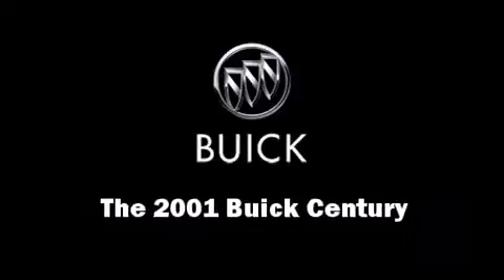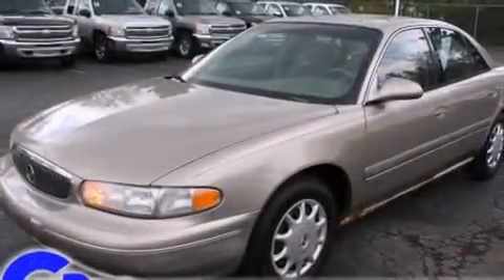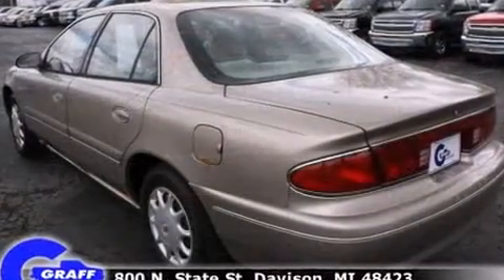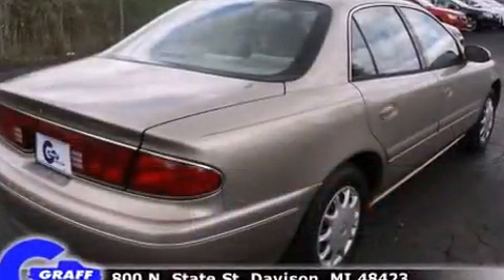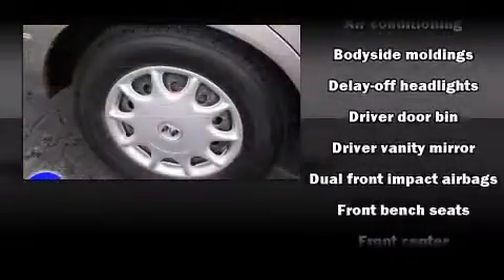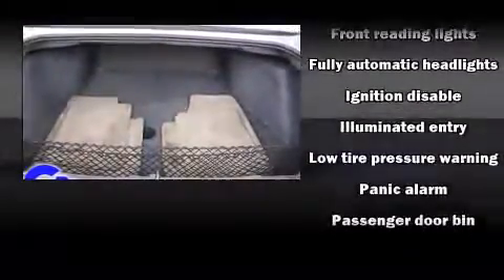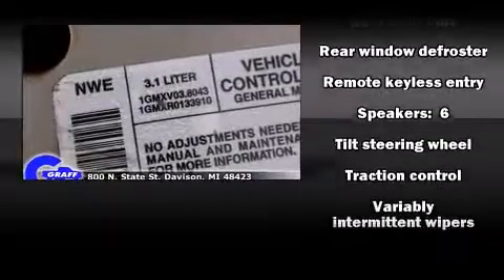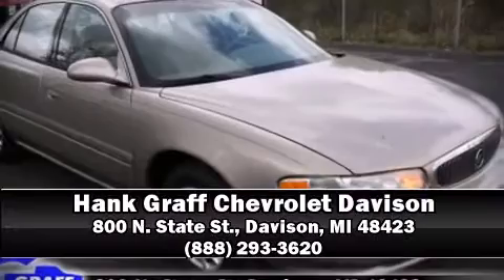2001 Buick Century near Lennon, Michigan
This vehicle is a 2001 Century Custom with about 228K miles and is being powered by a 3. This 2001 Century is located near Lennon, Michigan.  1L V-6 cyl engine.  Some of the key features include: abs brakes, am/fm radio and air conditioning.  The tan exterior combined with the taupe cloth interior looks great together.  This Sedan is being sold as-is without a warranty.  Some more key features on this Century include: remote keyless entry, power locks, speakers: 6 and tilt steering wheel.  An AutoCheck Report is available upon request.
    Hank Graff Chevrolet Davison
    Address:
    800 N. State St.